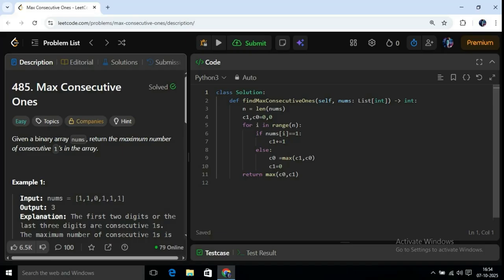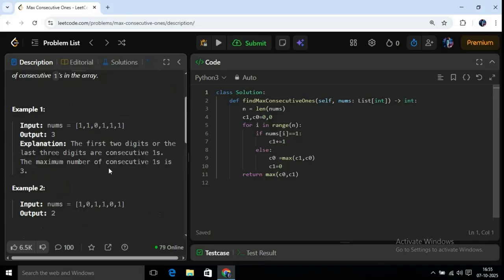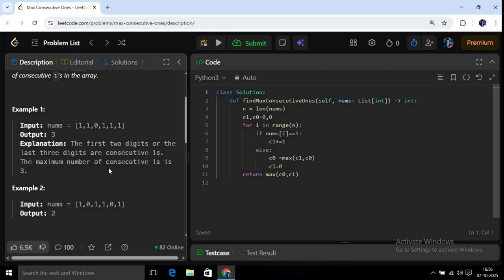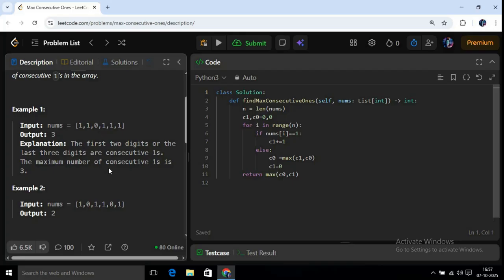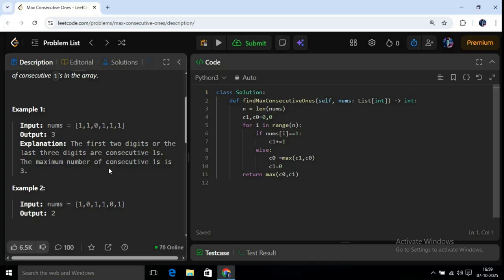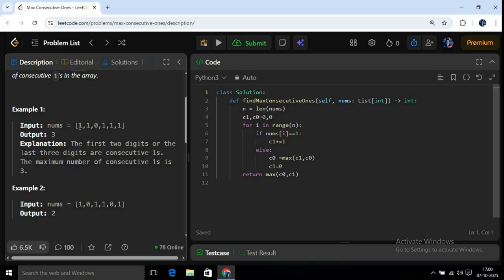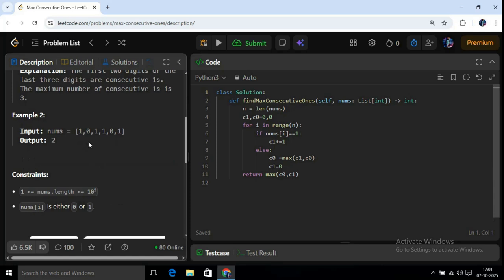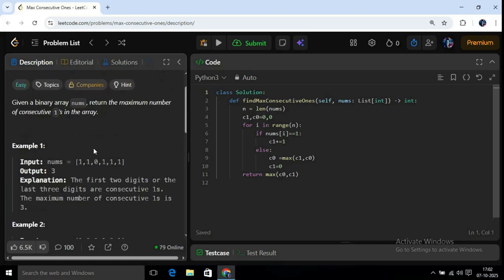Day 16 of 300 Days of DSA Series | LeetCode 485: Max Consecutive Ones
Today’s Problem:
 LeetCode #485– Max Consecutive Ones